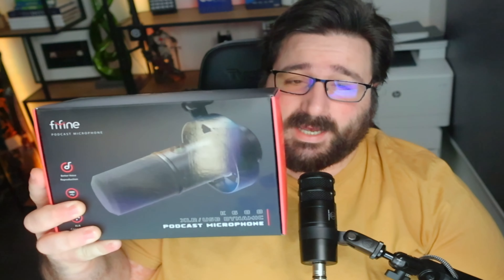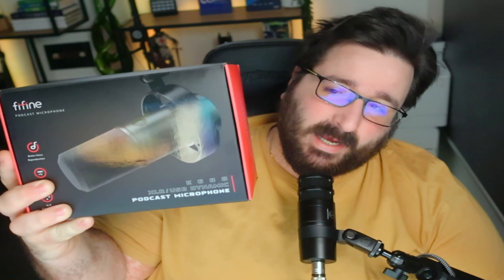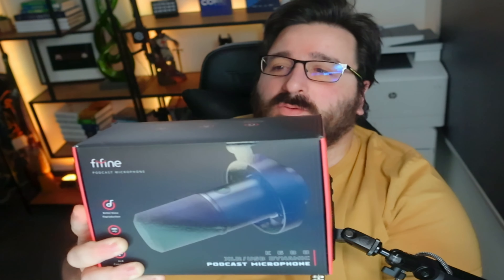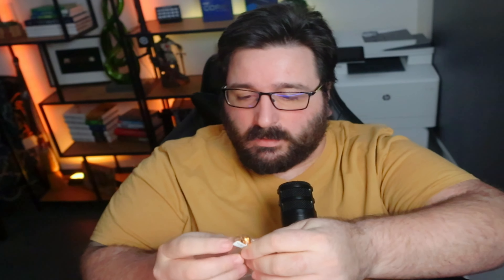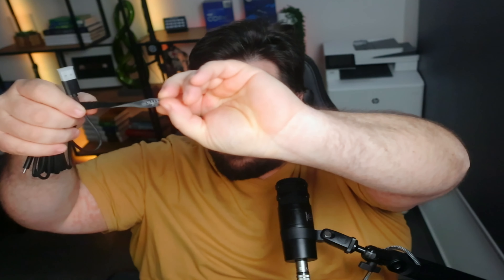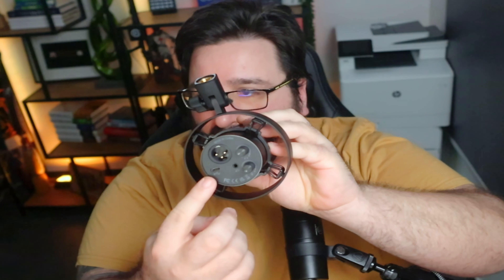Level Up Your Content with the Game-Changing Fifine K688 Microphone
🔥Pick up your Fifine K688

Are you looking to improve the quality of your audio recordings? If so, then you need to check out the Fifine K688 microphone! This mic is perfect for people looking to level up their content, whether you're a live streamer, YouTuber, podcaster, or audio engineer.

In this video, we're going to show you exactly how to use the Fifine K688 to improve the quality of your audio recordings. We'll also discuss some of the benefits of using this mic, and how you can get the most out of it. So if you're looking to level up your content, then the Fifine K688 is the perfect mic for you!

⏰ Timecodes ⏰
00:00 Intro
00:57 What's in the box?
04:05 Mic in usb mode
05:27 Mic in xlr mode
06:19 Opinions & Conclusions